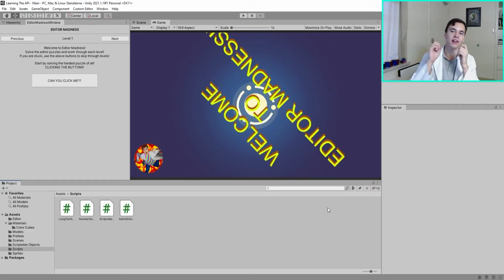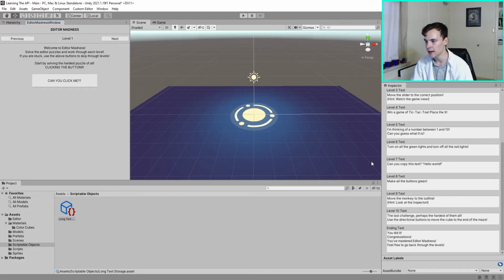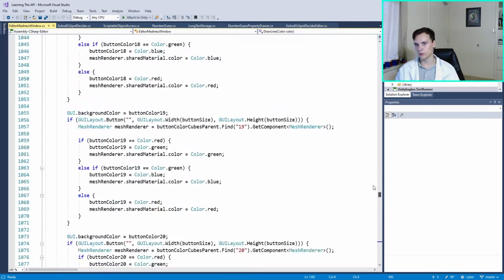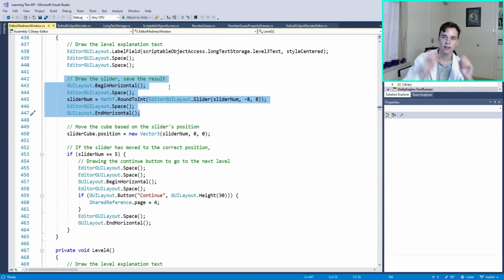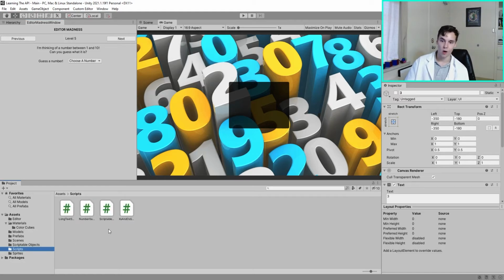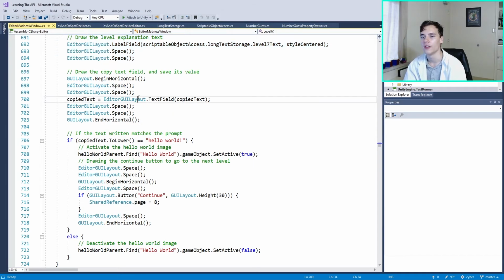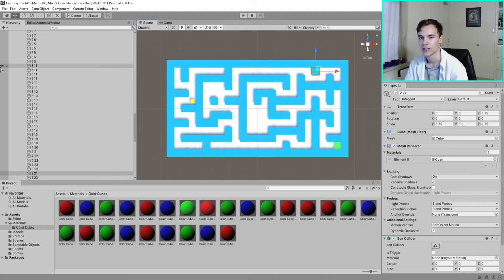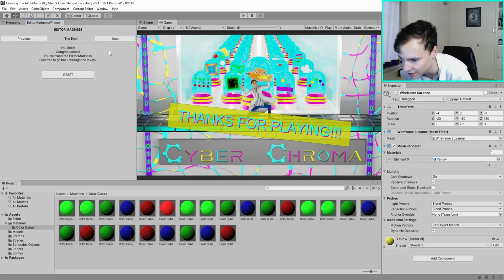Editor Madness! A Dev Log On A School Project!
Hey there! To learn custom editor stuff in Unity, I made a small 'game' that runs completely in the Unity editor without going into play mode! Using the tools given by custom editor windows, scriptable objects, and property drawers, the user goes through 10 levels of 'puzzles' increasing in difficulty, culminating in a maze game with pseudo collision detection! And so, I wanted to share how I made this project! I explain my thought process behind making different aspects of the game, and how some of my initial ideas changed in execution! Enjoy!